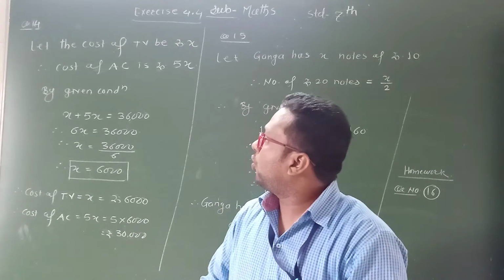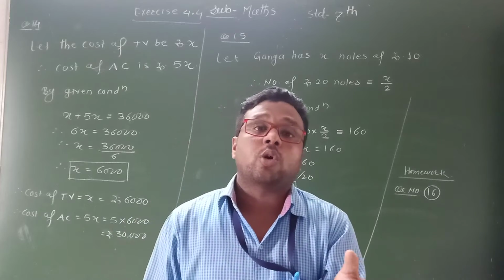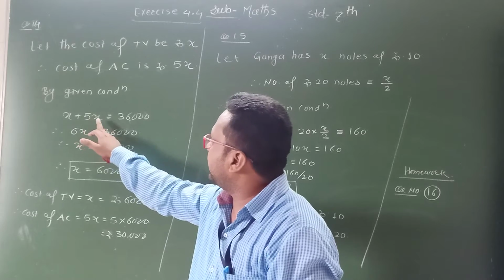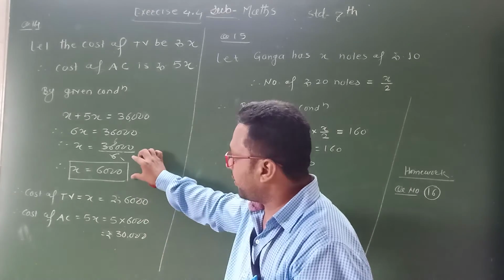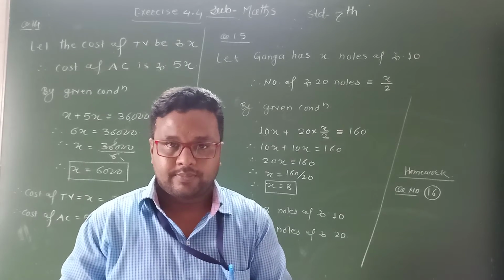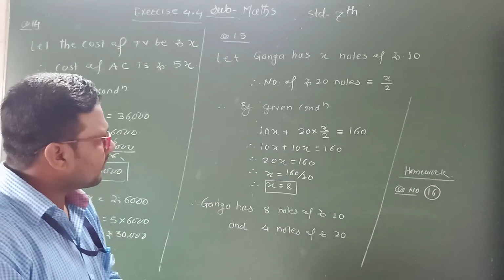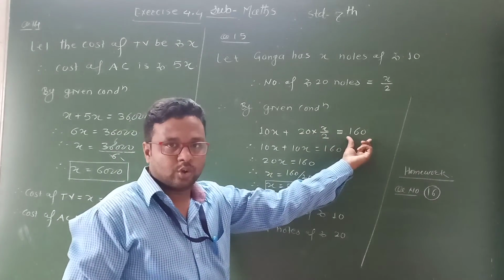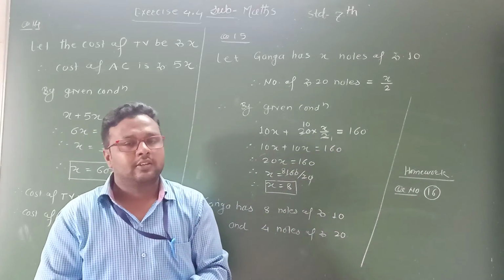Maths L4 video 10 std 7th